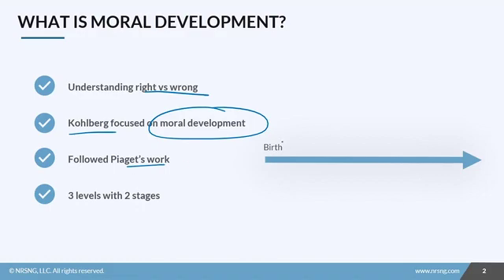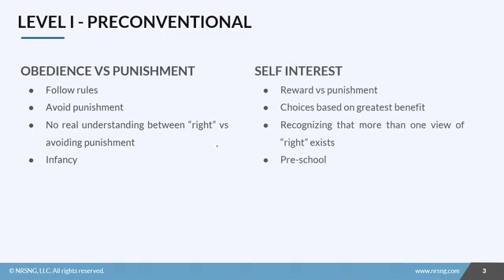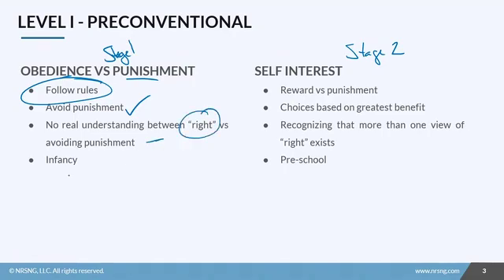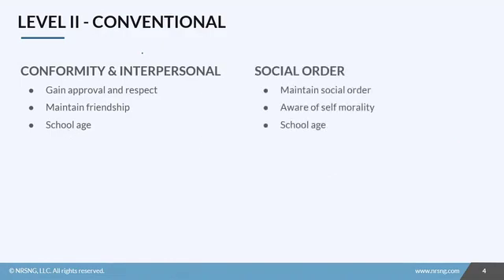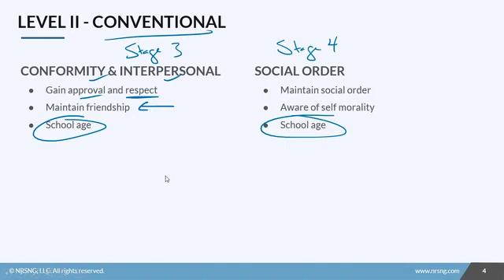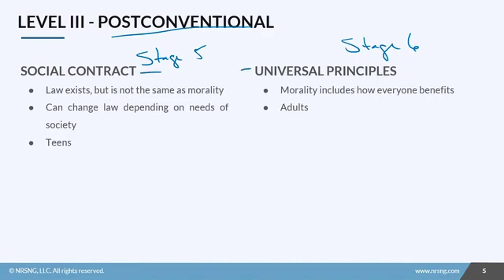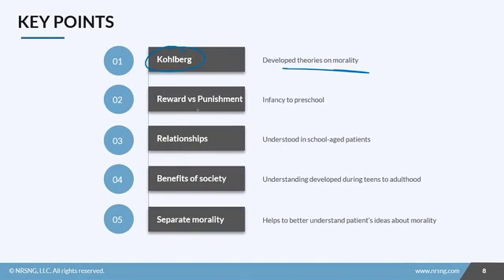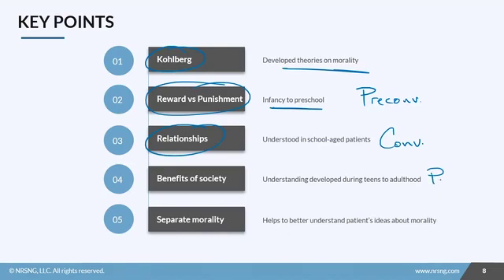08.02 Kohlberg’s Theory of Moral Development